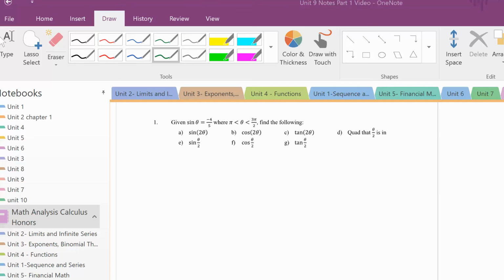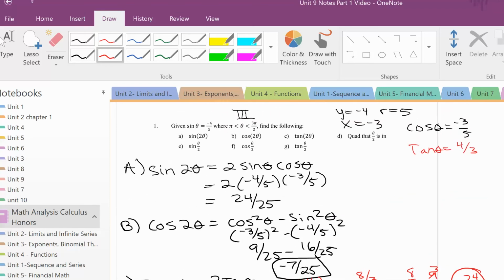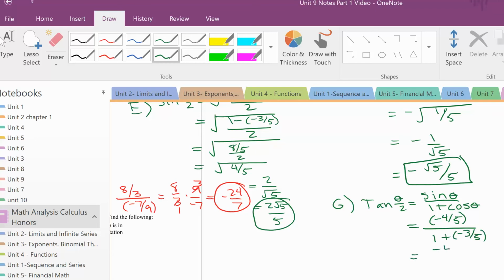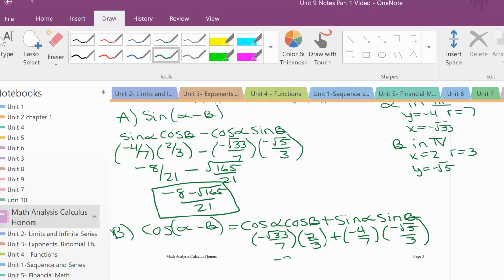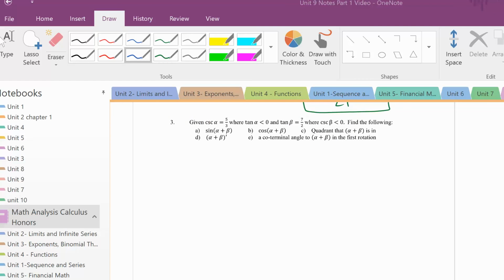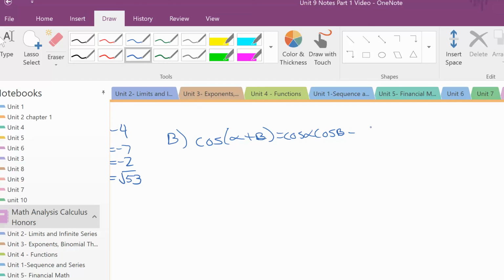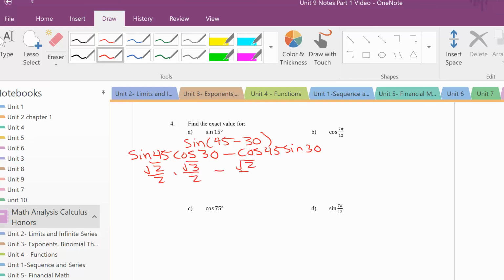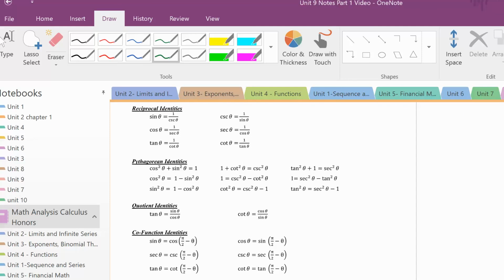Unit 9 Part 1 Notes Video #2